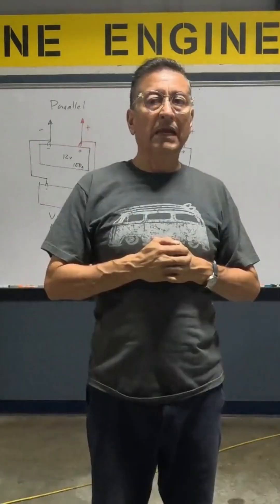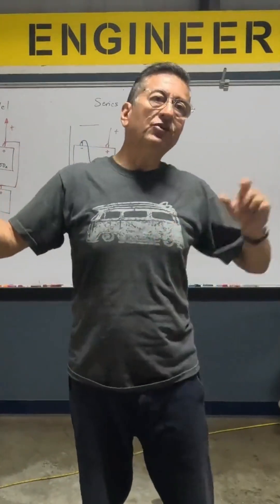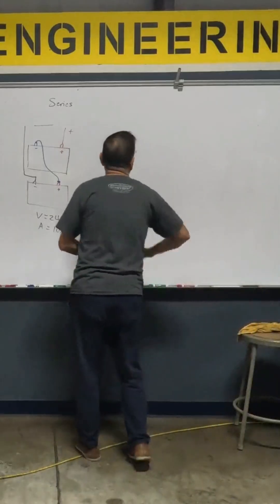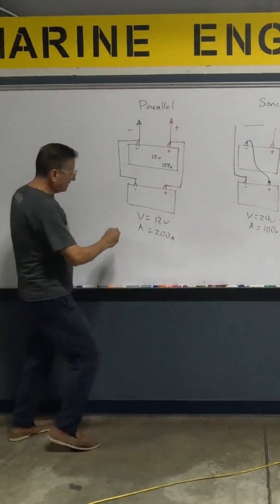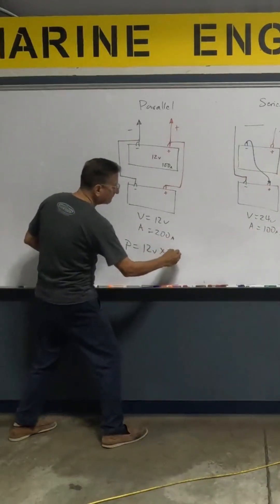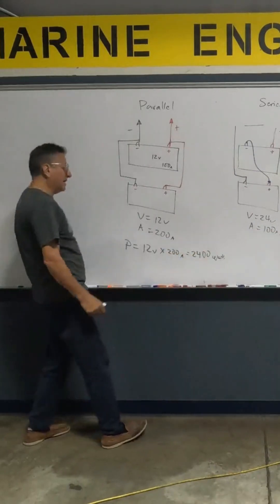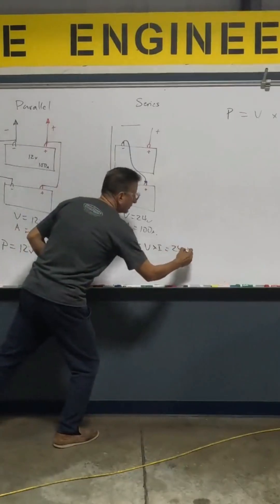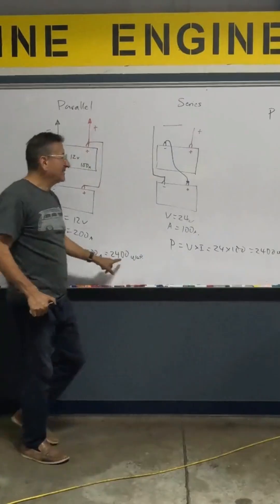Power 12V vs 24V